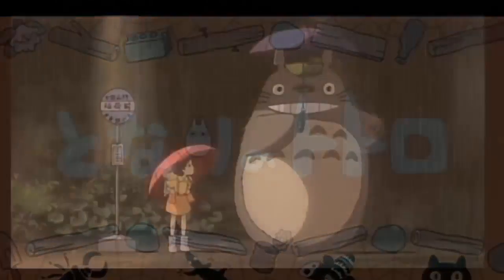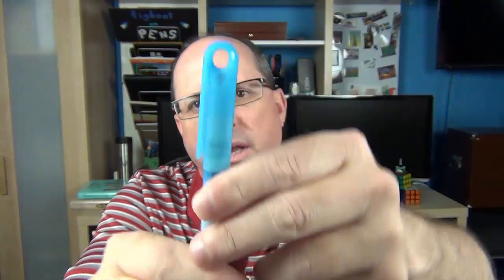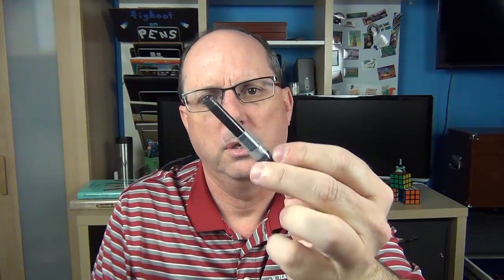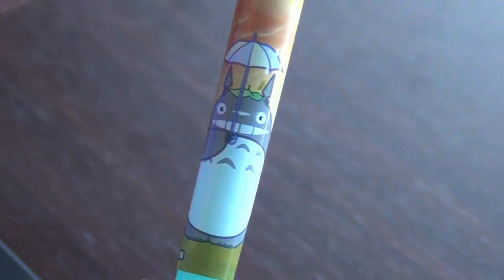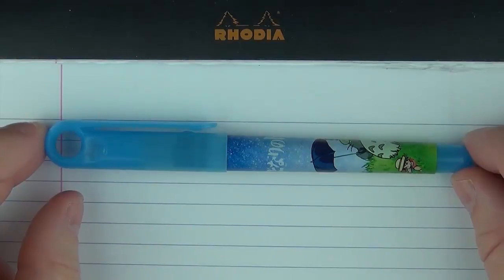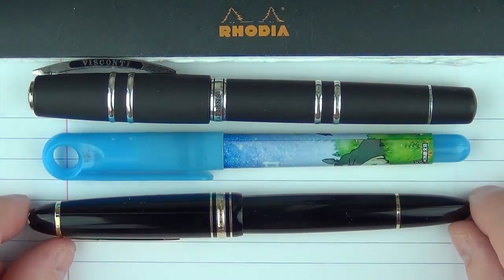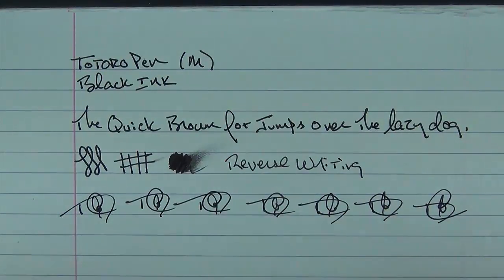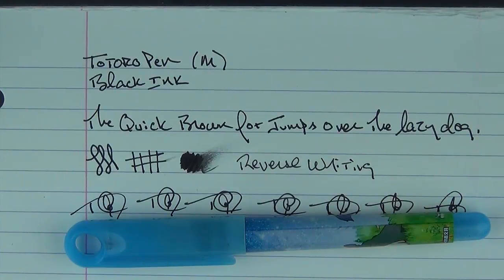Totoro Fountain Pen Review...and Giveaway!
Link to TravelerHK

Congratulations to Tanner Woolf, Sharon Thibodeau and Jack Xiang for each winning their own Totoro pen!

Deadline to enter is Wednesday, May 11.  Three winners will be selected at random.